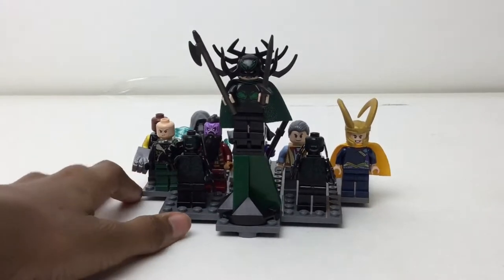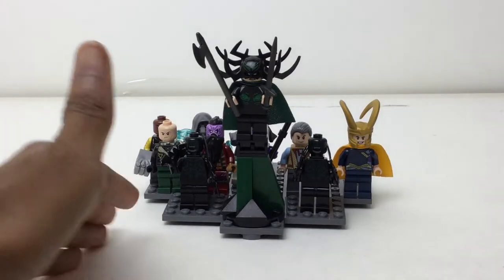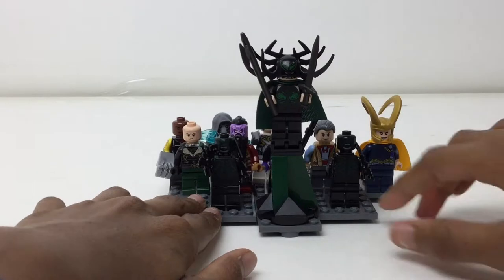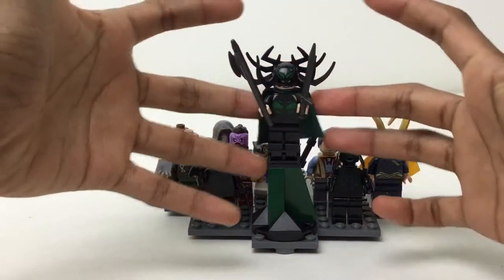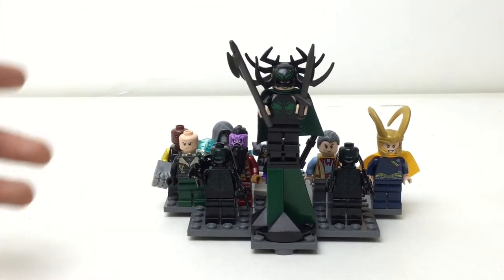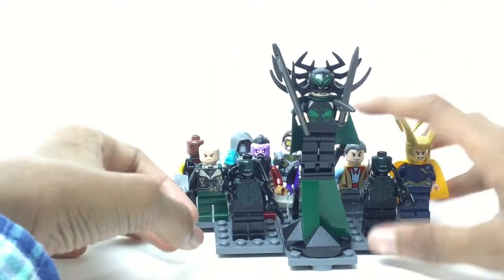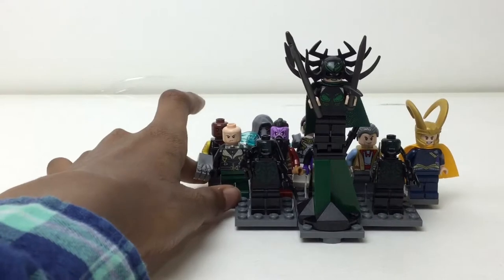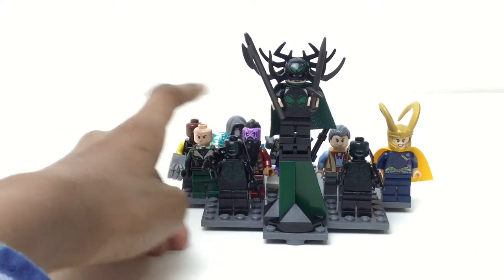Lego MCU Past Villains Minifigure Stand! Minifigure Stand #34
Here is my latest minifigure stand!